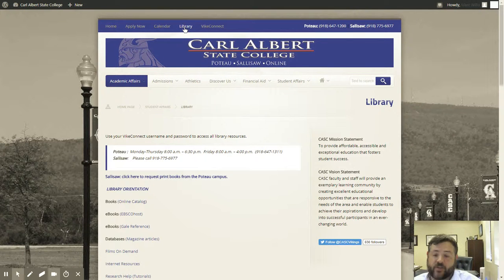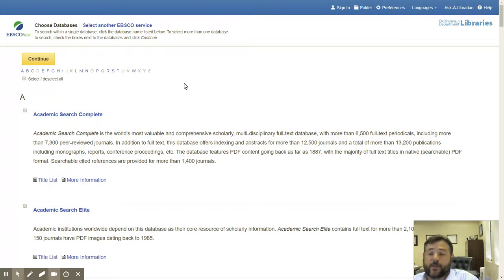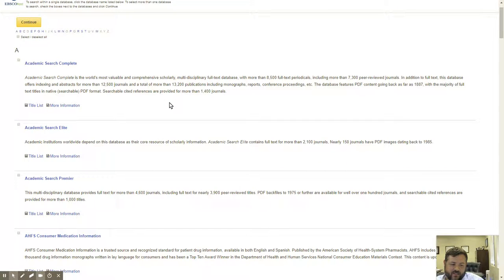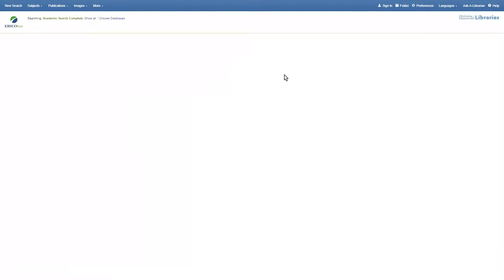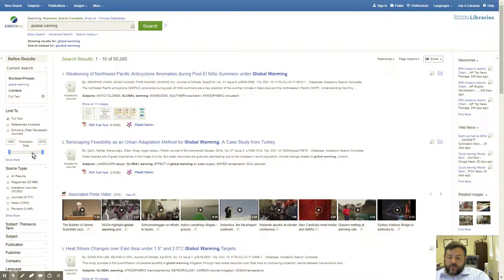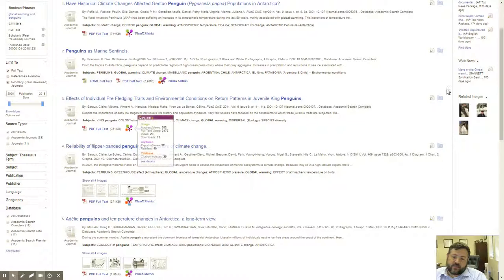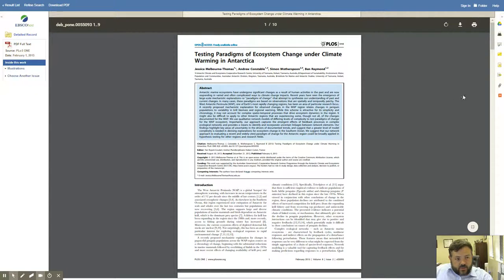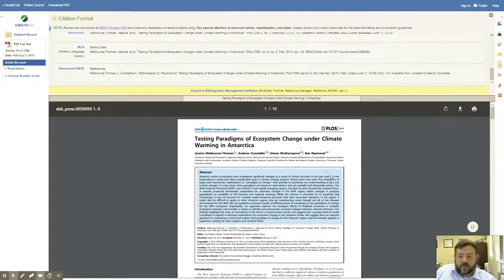EBSCO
A brief description of EBSCO databases and how to use them at CASC